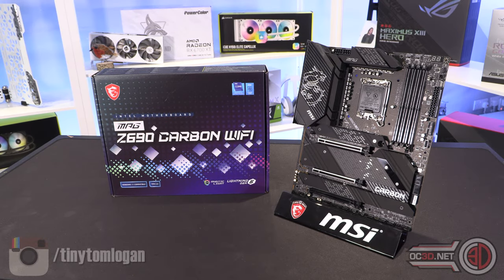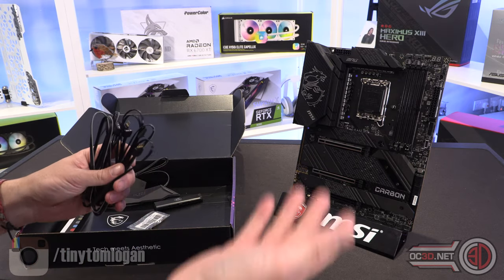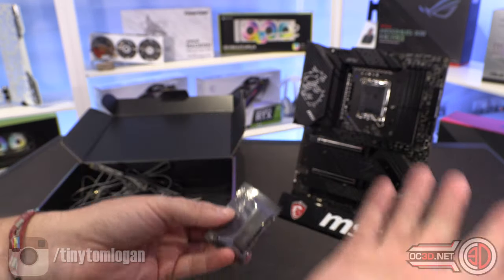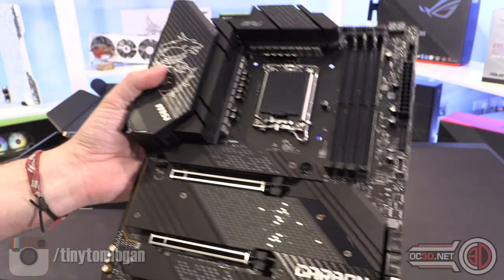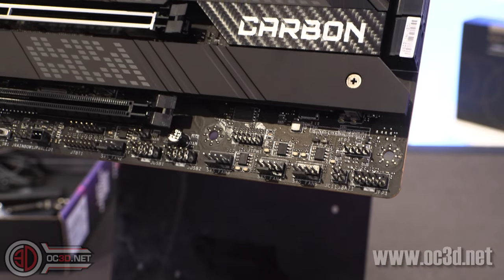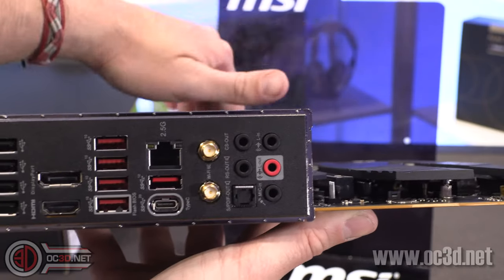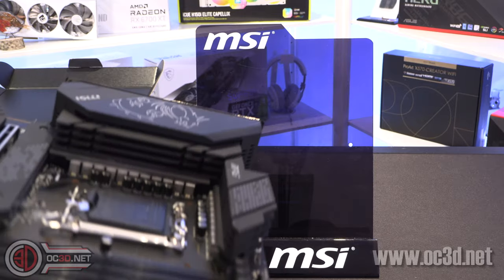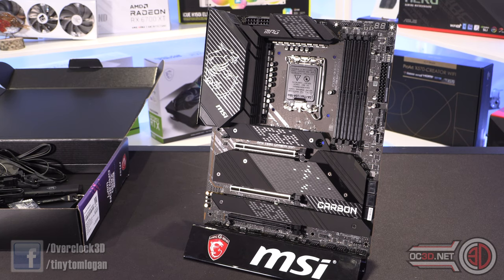MSI Z690 Carbon Preview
Early looks at the MSI Z690 Carbon - what do you think? would this be in your Z690 systems plans? If you want more info you can head over to the